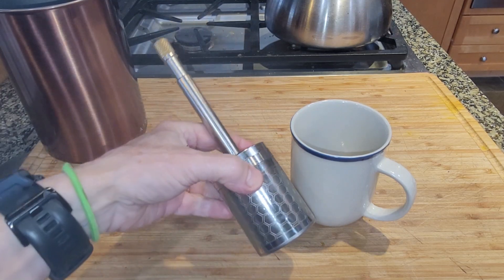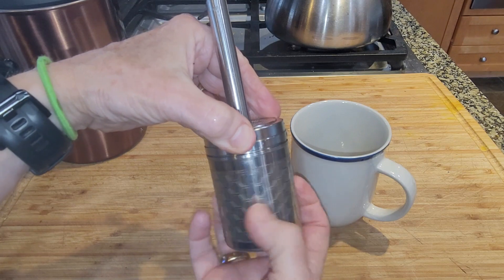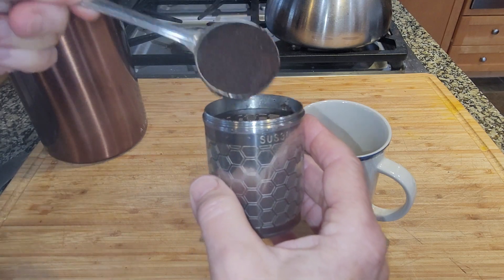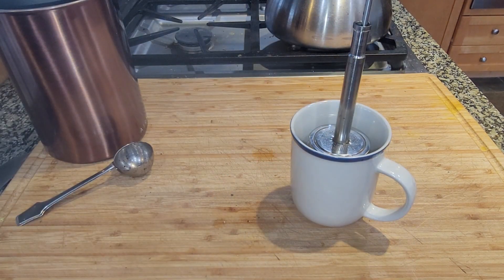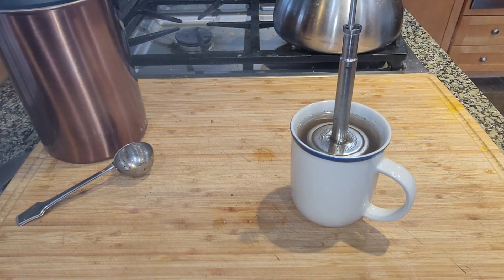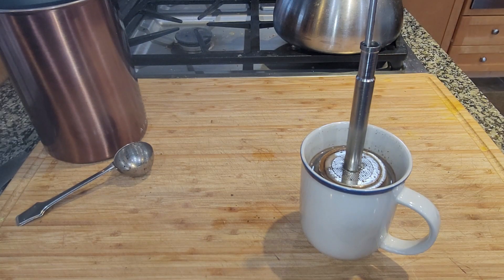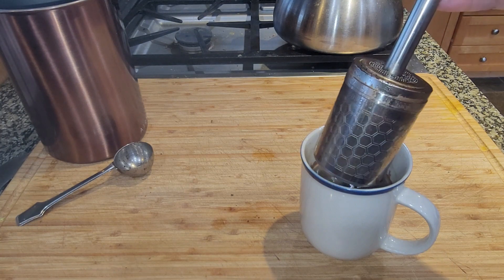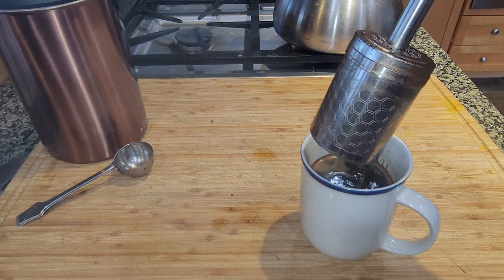Portable French Coffee/Tea Press Review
Introducing our Portable French Coffee and Tea Press Maker- the perfect companion for all your adventures, whether it be a weekend camping trip or your daily commute to work or school. This coffee and tea press is designed with convenience and quality in mind, making it the ultimate must-have for all coffee and tea lovers.

Crafted from high-quality stainless steel, our press ensures durability and longevity, making it suitable for all your outdoor escapades. The sleek and compact design allows for easy packing and storage, while the sturdy build ensures it can withstand the wear and tear of your travels. Plus, the stainless steel material means it's easy to clean and maintain, so you can always have a fresh cup of coffee or tea on the go.

What sets our French Coffee and Tea Press apart from others is its versatility. With the ability to brew both coffee and tea, you can enjoy your favorite hot beverages anytime, anywhere. Simply add your favorite ground coffee or loose leaf tea, hot water, and press down the plunger for a perfectly brewed cup.

Whether you're camping in the great outdoors or need a pick-me-up at work or school, this press has got you covered. Say goodbye to instant coffee and tea and hello to a delicious, fresh brew that will satisfy your caffeine cravings.